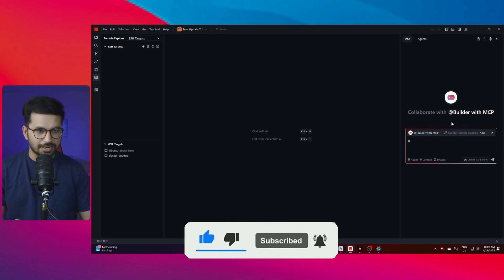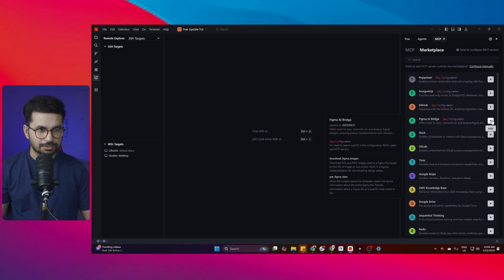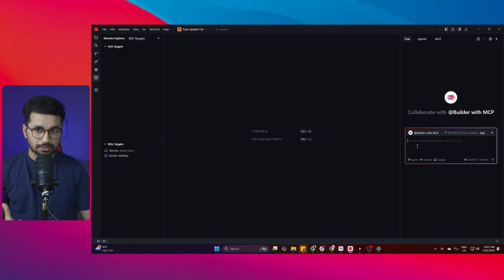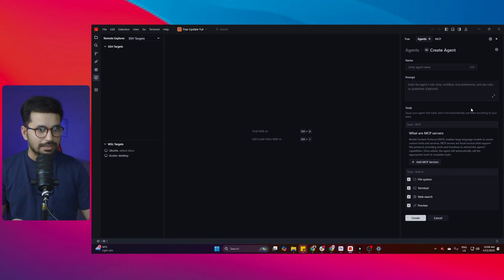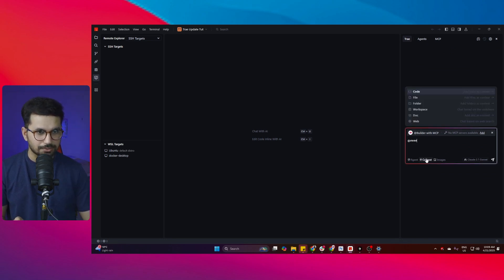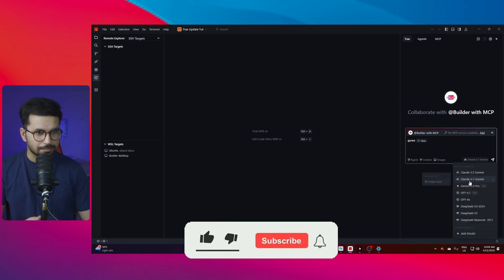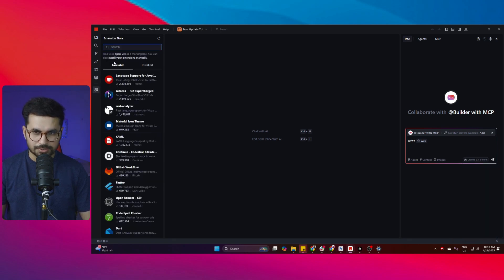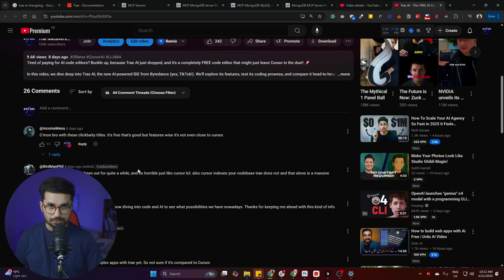Trae AI - This FREE AI Code Editor for Vibe Coding now Supports MCP Servers! BEATS Cursor AI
🚀 Trae AI just got a MASSIVE update — now supporting MCP Servers! In this video, I’ll walk you through a hands-on Trae AI review, show you how to use Trae AI, and explain why it’s the best free Cursor AI alternative in 2024. Whether you're building full-stack apps, websites, or AI-powered tools, this fully free AI code editor might just beat Cursor AI and even challenge VS Code!

00:00 New Features
01:08 MCP Integration
02:24 Custom AI Agents
03:38 VS Code Extensions
04:34 Conclusion